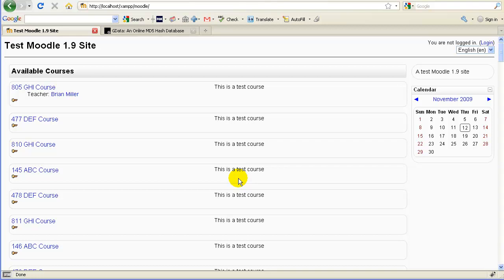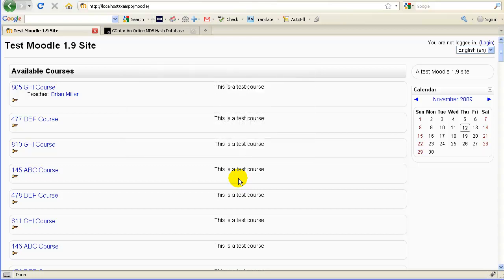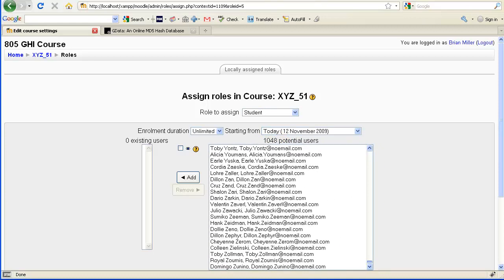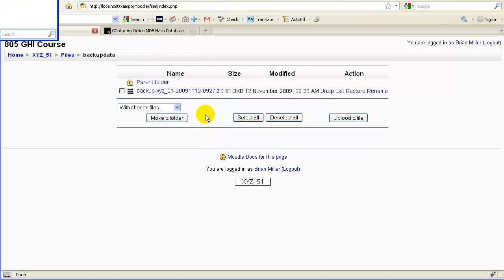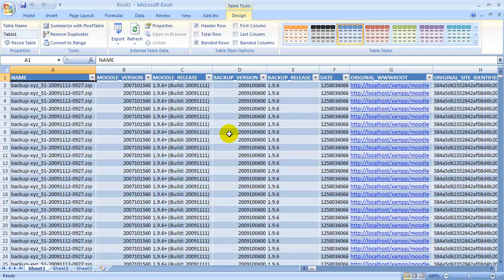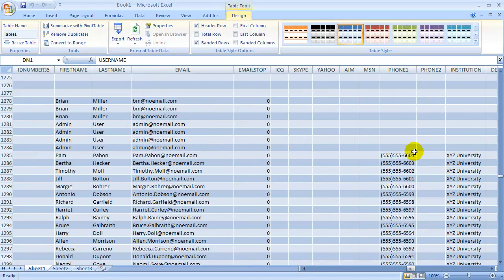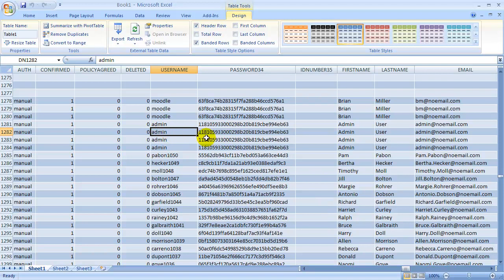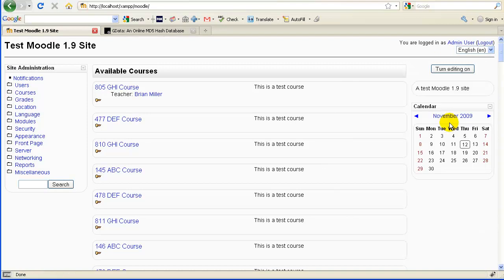A Critical Moodle LMS Security Vulnerability